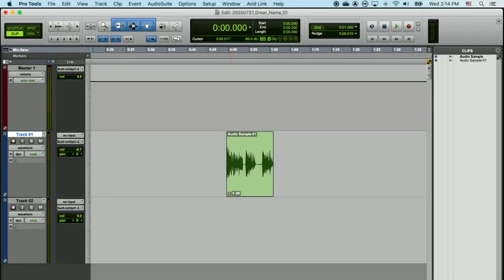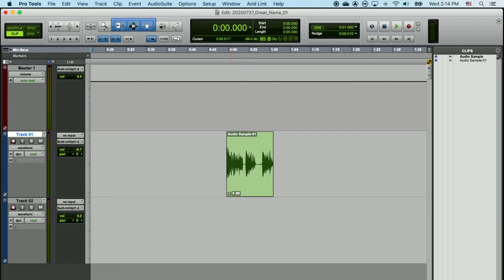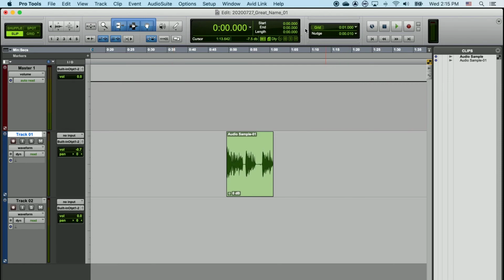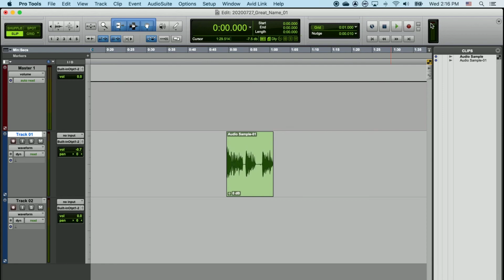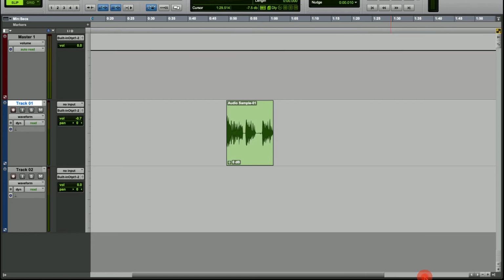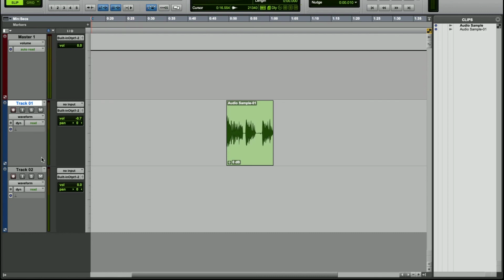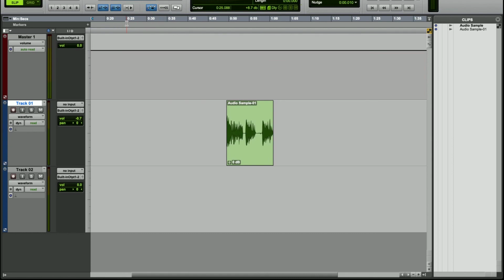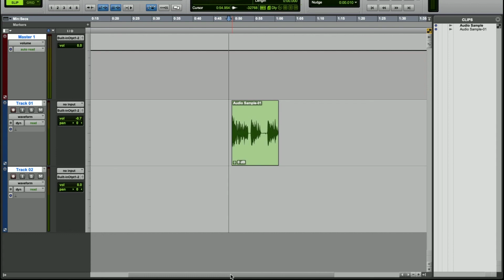Pro Tools Basics 04: Interface Overview.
Good Morning Audio! Pro Tools Basics 04: Interface Overview.
A basic overview of the Pro Tools interface.

This video was created with Reaper 6.